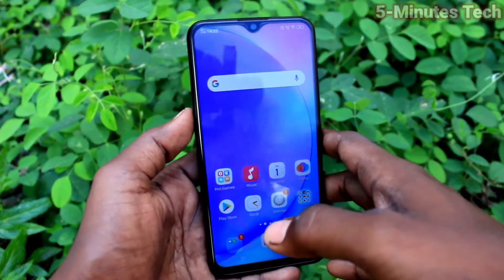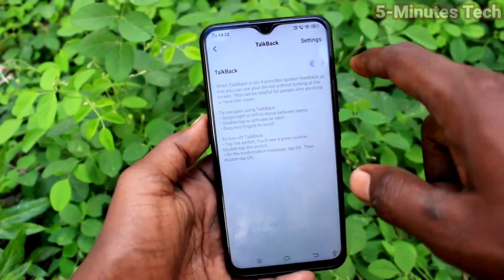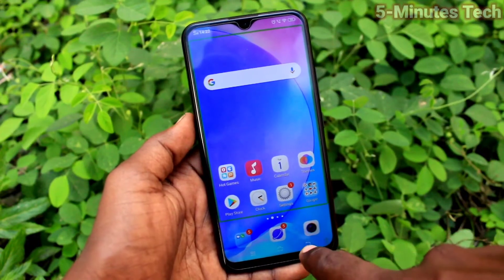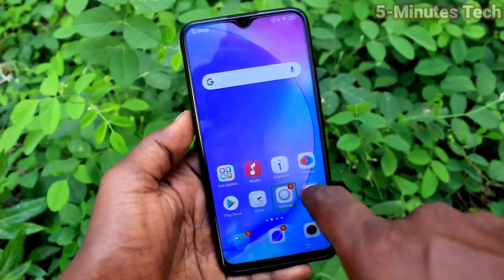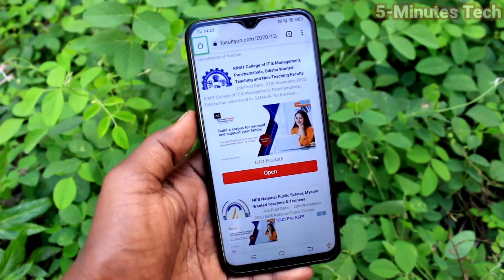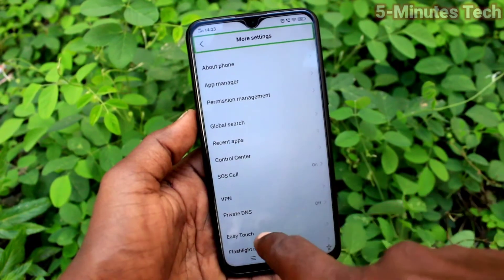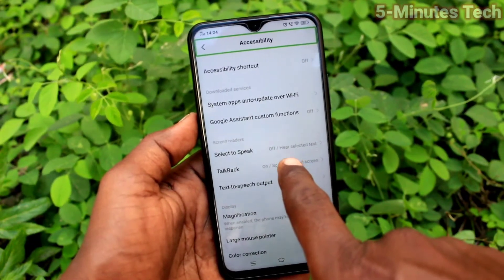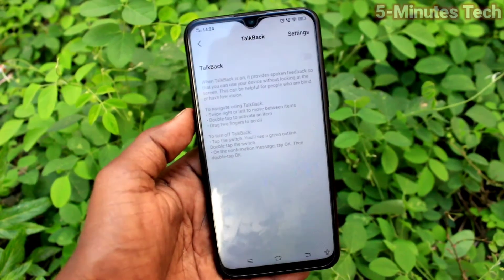How to activate talkback in Vivo Y15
Vivo Y15 talkback activate settings: Learn here how to activate talkback in Vivo Y15 smartphone